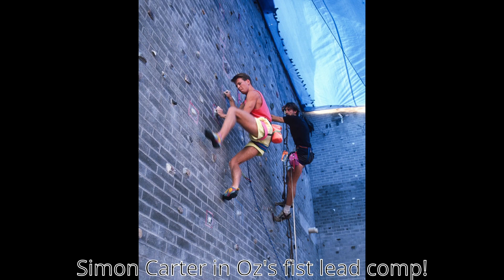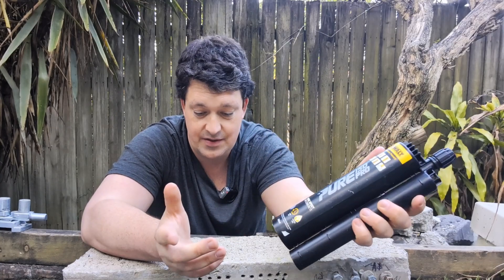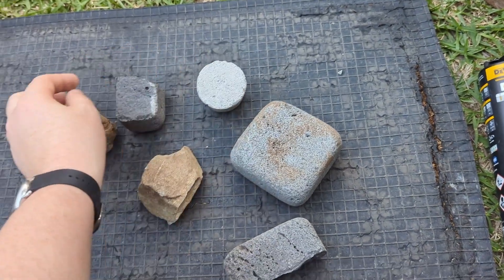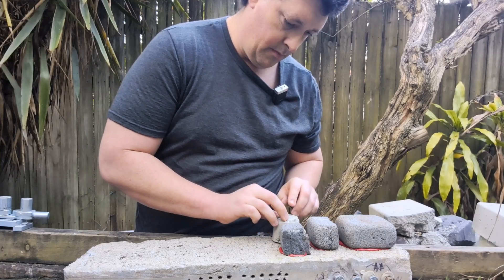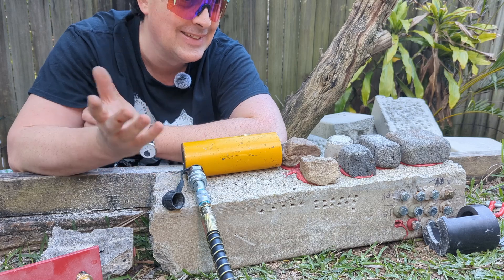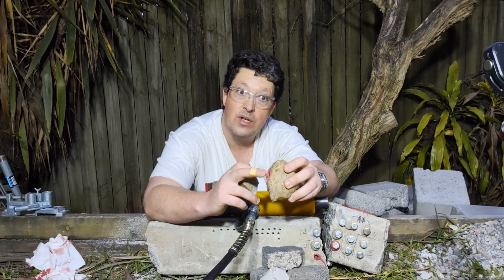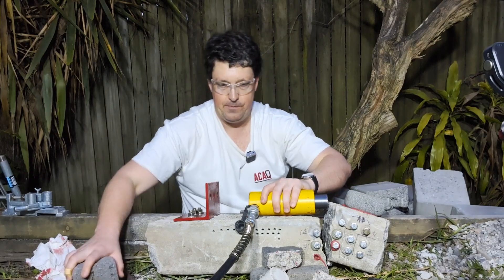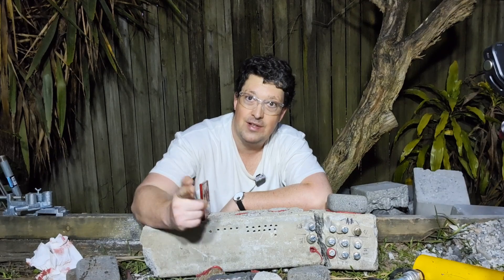How strong are glued-on climbing holds? [Is epoxy strong enough]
Or, how strong is anchoring epoxy for sticking things down? Whether you're making a home climbing wall by gluing rocks onto a wall or repairing a broken hold on a sport climb, here's some testing to see how strong the holds will be stuck on. This is DeWalt pure epoxy

Cheers!